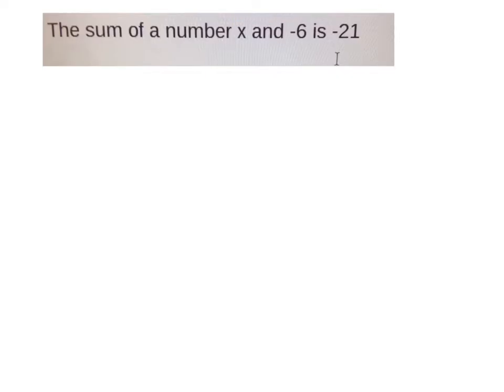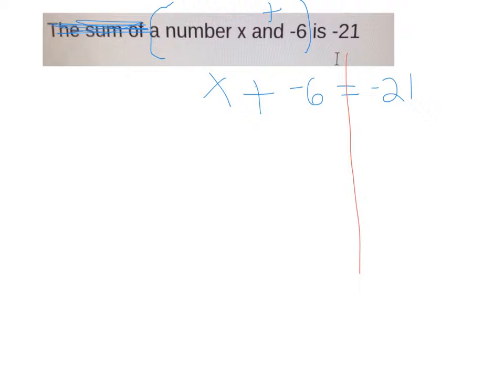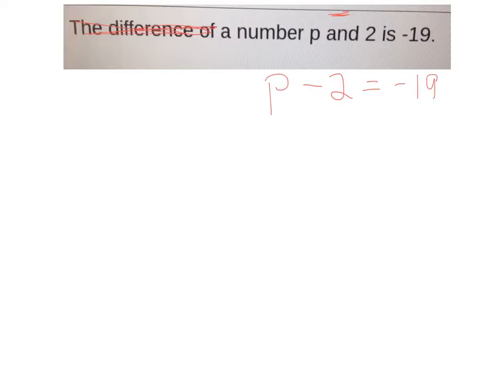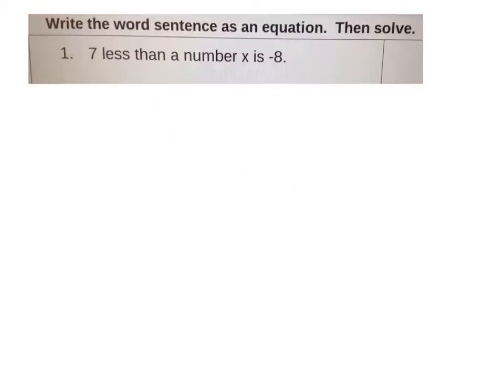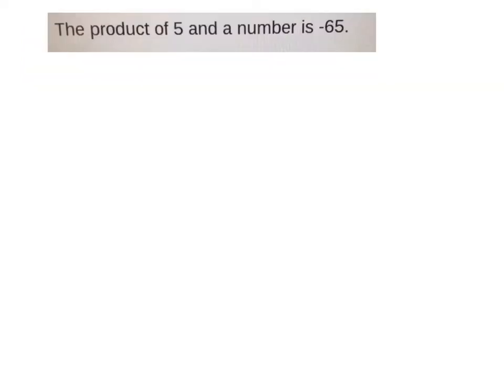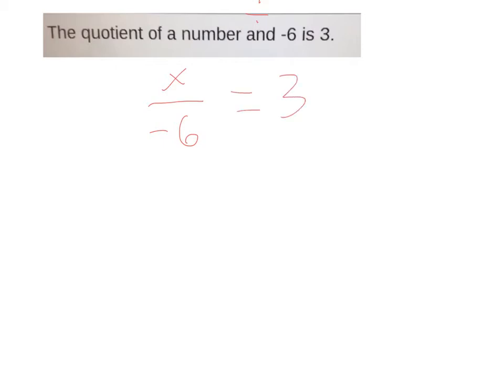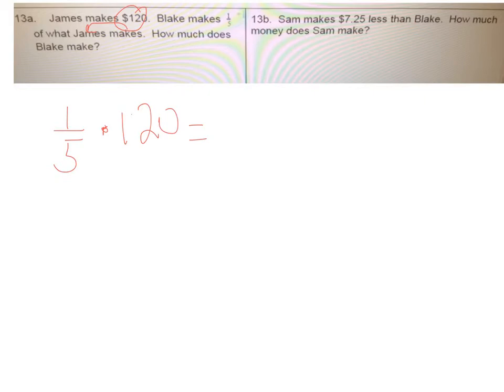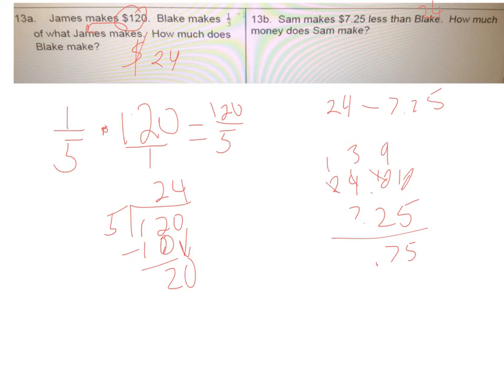bi 3.4 word sentences